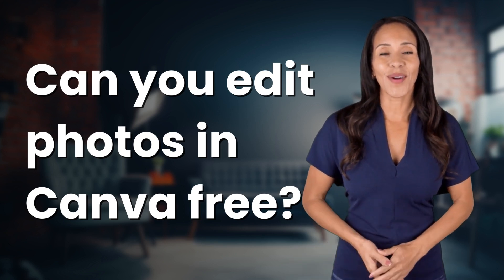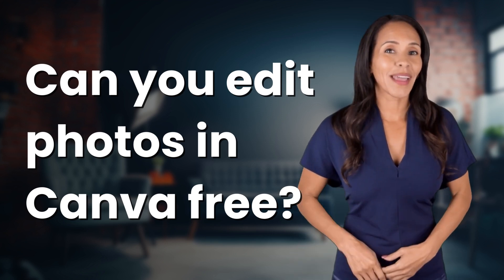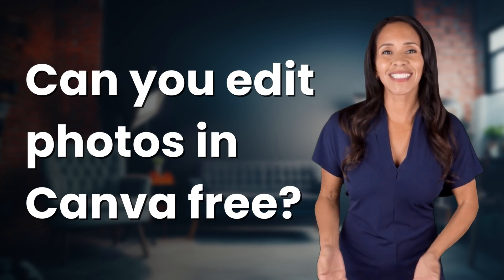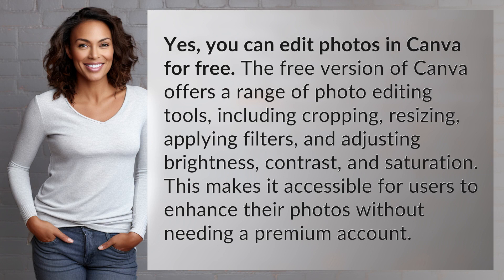Can you edit photos in Canva free?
Edit Photos in Canva for Free! 👉 Free Photo Editing in Canva 👉 Discover how easy it is to edit photos in Canva without any cost! Learn how to crop, resize, apply filters, and adjust settings to make your photos pop.

Laura S. Harris (2024, April 4.) Can you edit photos in Canva free?
    🌐 AskAbout.video